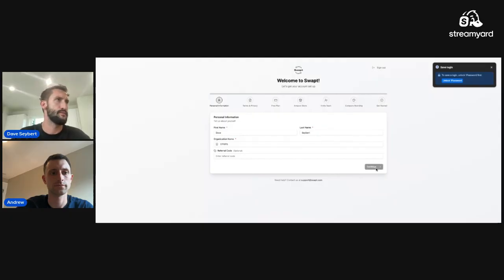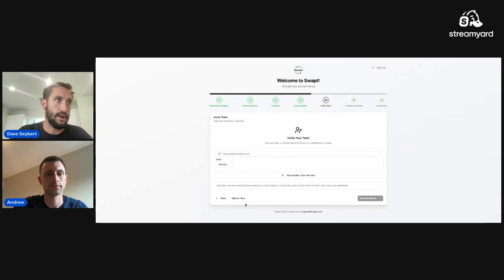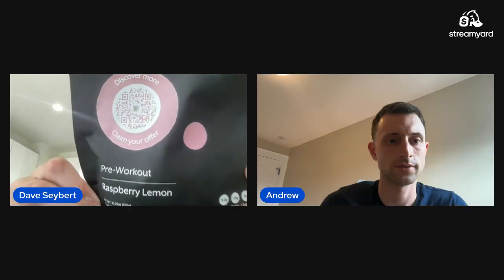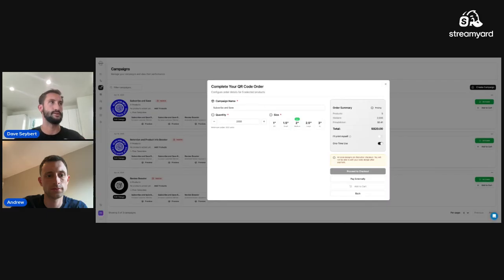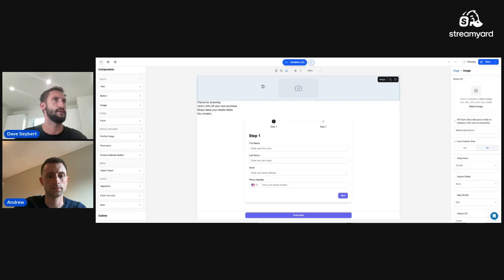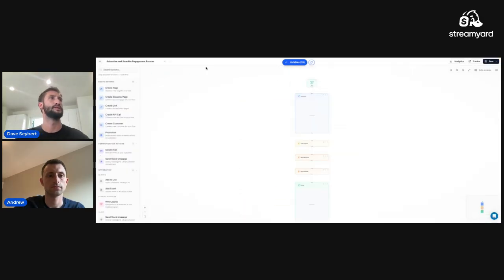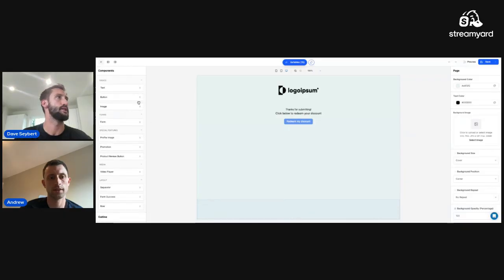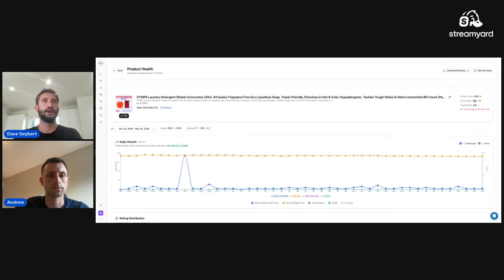Getting Started | How to Get Started on Swapt in 15 minutes | swaptqr.com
Swapt is a Marketplace Retention CRM built specifically for eCommerce brands.

In this 15 minute video, Andrew and Dave go over the key steps to get started on the Swapt platform.

Ready to start unlocking customer relationships?